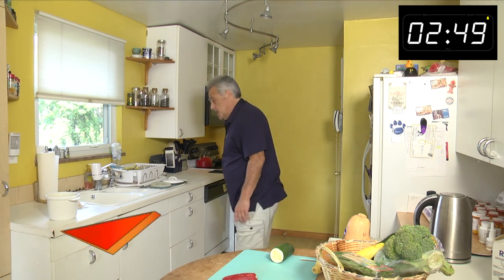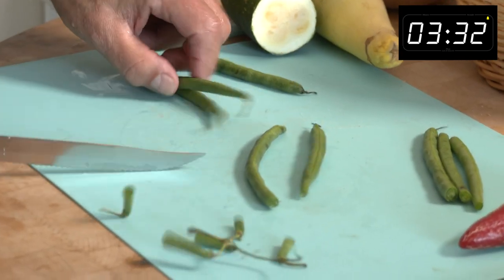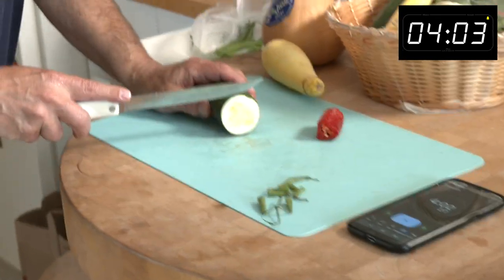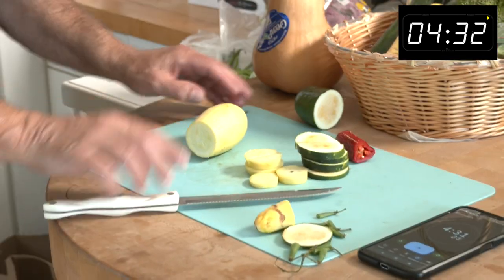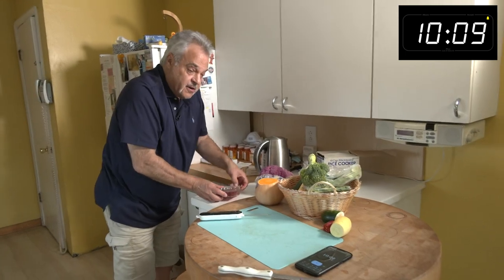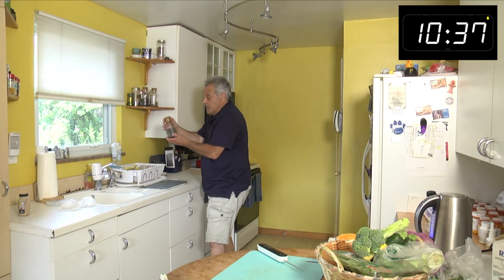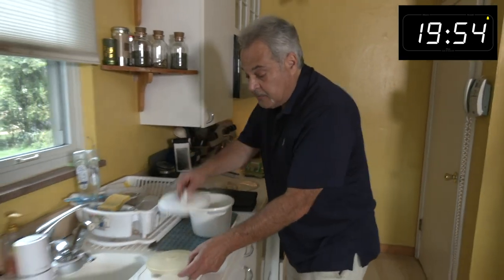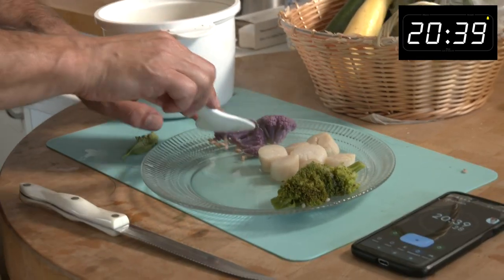Speedy Gourmet - Speedy Scallops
Al shares this fast and delicious dish with you on the Speedy Gourmet!